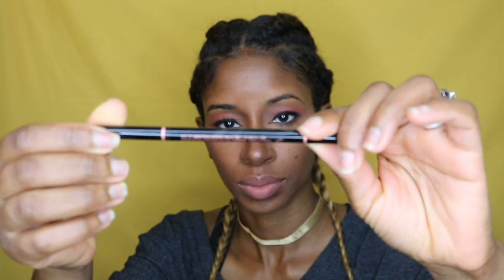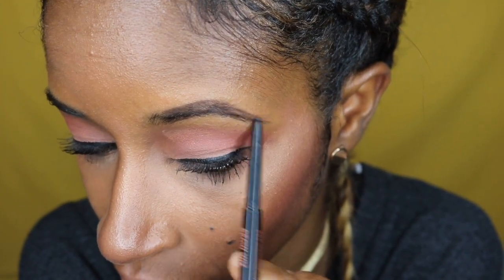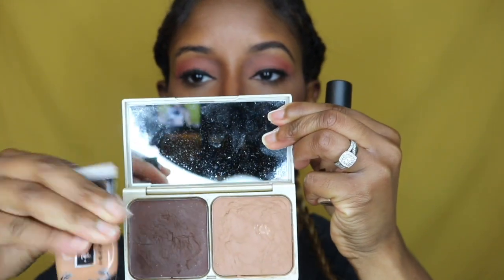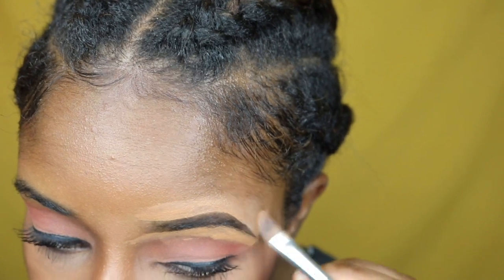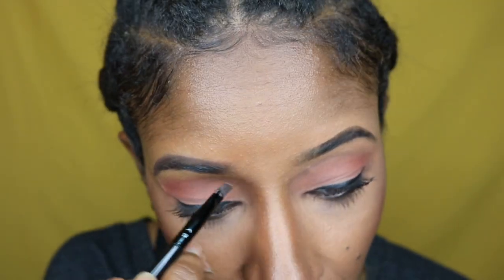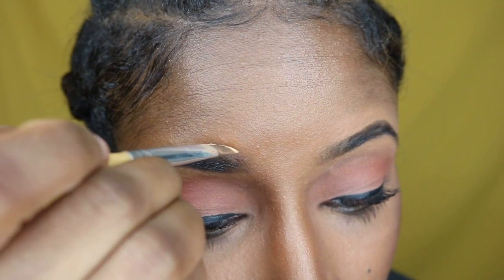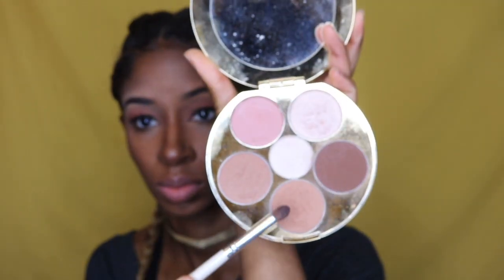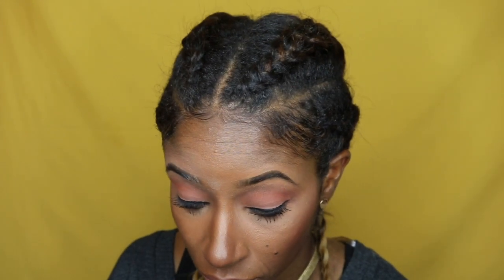Quick and Easy Eyebrows for Beginners| Brow Pencil vs Pomade | MEGSHOUSE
This video is all about how to get the perfect eyebrows quick and easy! I used the Anastasia Beverly Hills Brow Wiz in dark brown and the Pomade in chocolate to fill in the brows. You pick which is your favorite. For concealer, I used the Kat Von D Lock It Tattoo in deep 36 and MAC pro longwear concealer in NC 42.

MAILBOX:
MEGSHOUSE
Gretna, Louisiana 70053